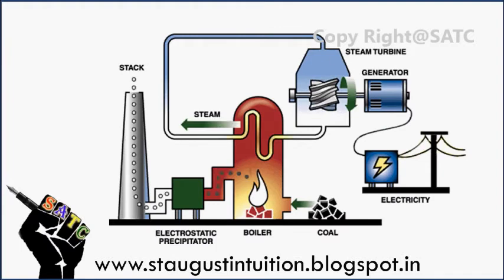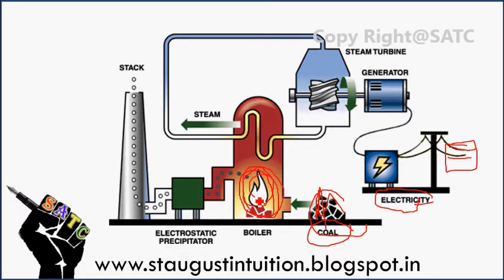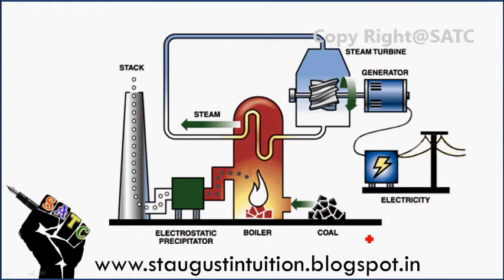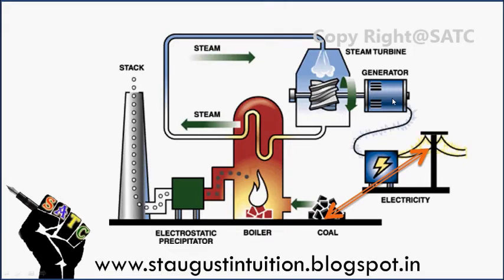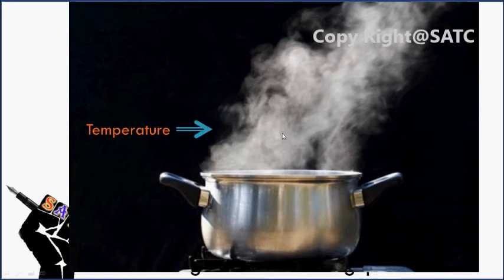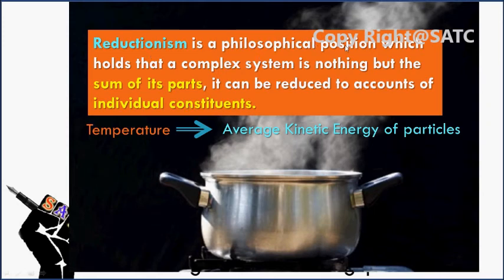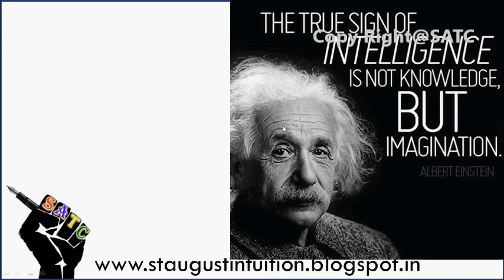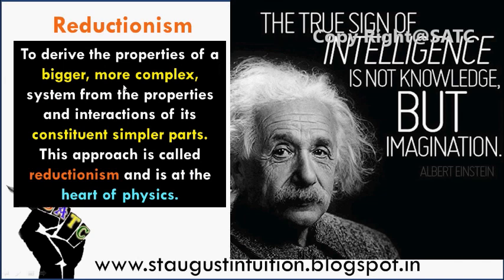Physics |FREE || Physical World |Part 5 |Thrust Areas of physics(Reductionism) |Class 11 KERALA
Learn CLASS 11 PHYSICS KERALA (NEW SYLLABUS)
This video contain the Kerala Class 11 (+1) Physics Chapter 1 PHYSICAL WORLD- In this video you can see the following key points.
Thrust areas of Physics.(reductionism)
. Watch and learn for a good grade...
best wishes.
Learn and watch at home.